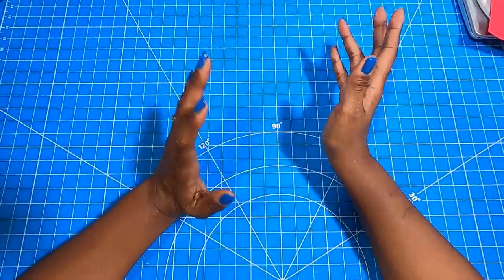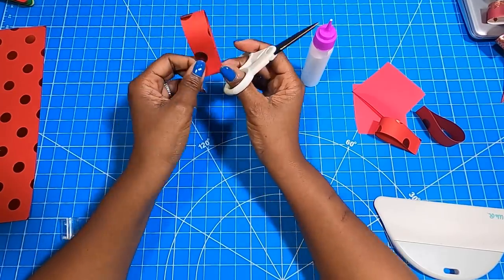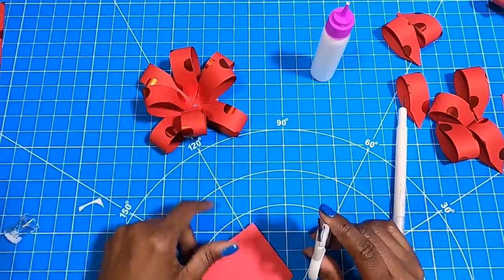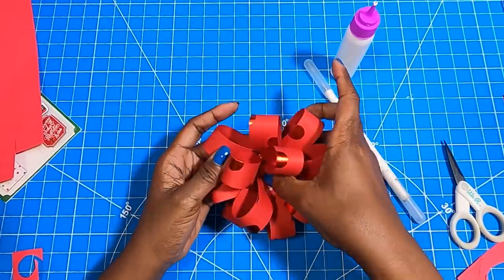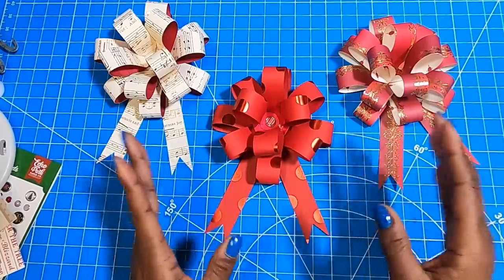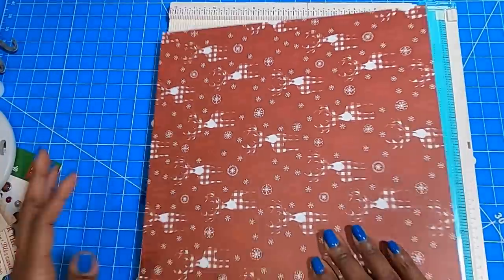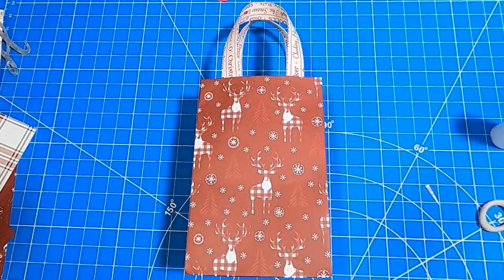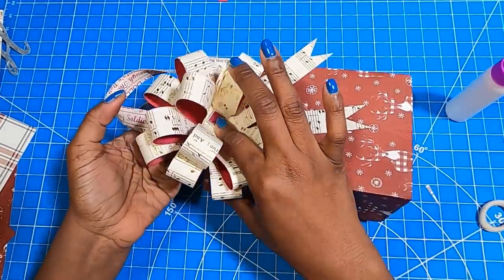100% HANDMADE!! Easy Gift Bow Tutorial/ Make Loop Bows/ NEVER EVER BUY ANOTHER BOW OR GIFT BAG!!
Make 100% handmade loop style gift bows.  This is the easiest loop gift bow you will ever see and the only tutorial you will ever need to watch.

Stop buying dies that force and limit you to a particular size.  These handmade loop gift bows can be custom made to whatever size you need them to be!

Never ever buy another gift bow or gift bag again😀😀

BLUE CUTTING MAT
2oz glue bottle I am currently using
1 inch double sided TEAR TAPE
Bone Folder